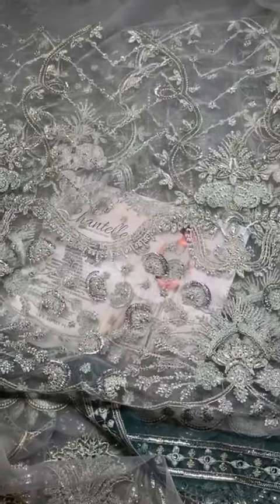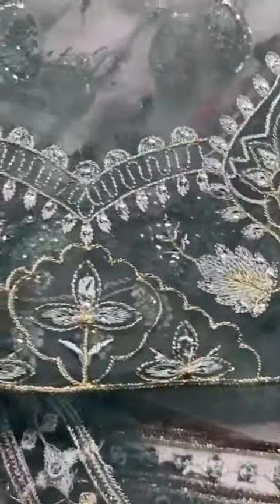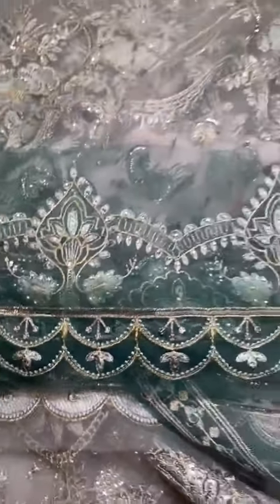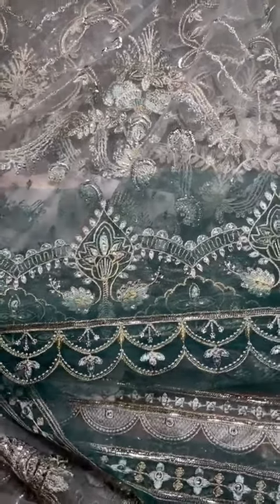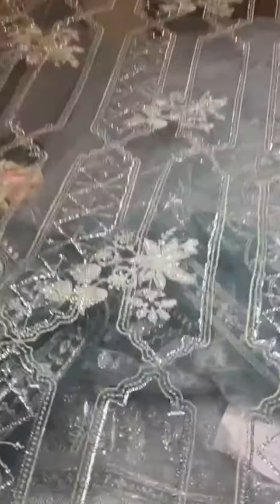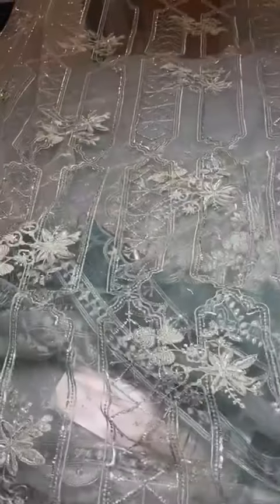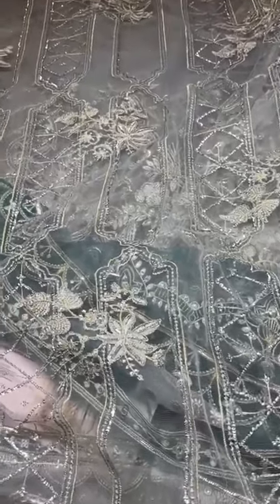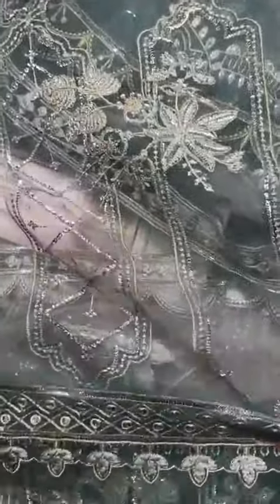Chantelle (BQU-CH10-D05) Part-2